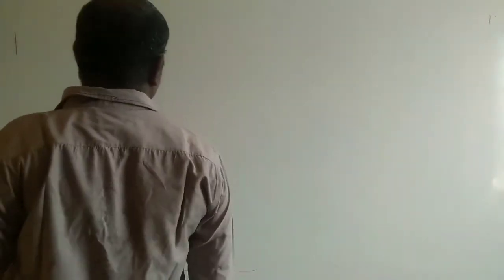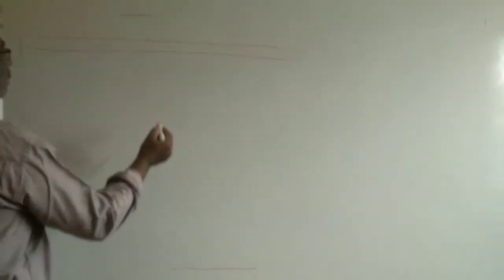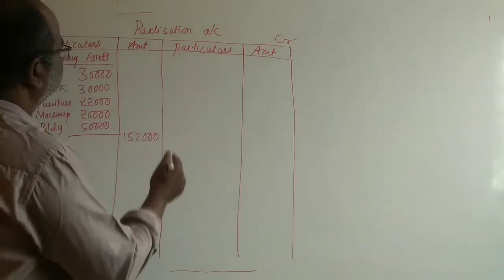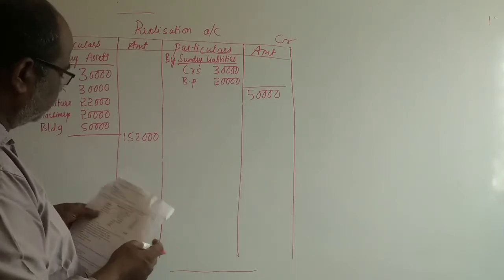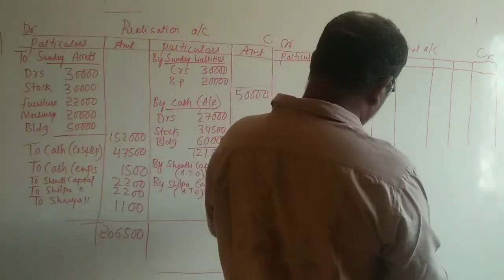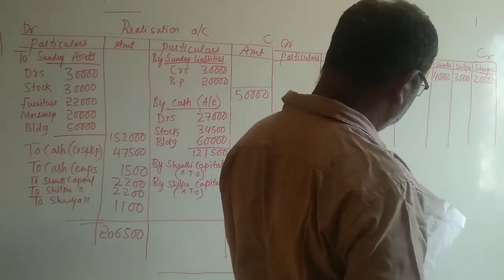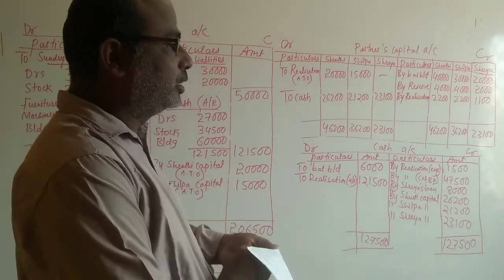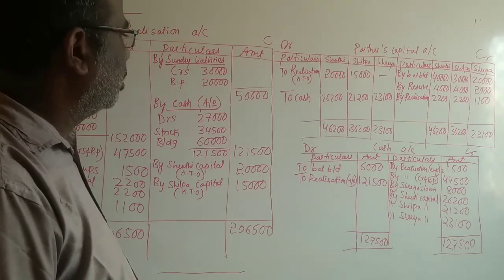Model question paper